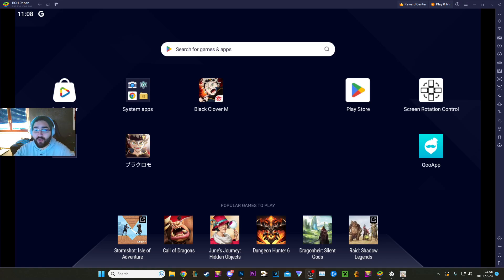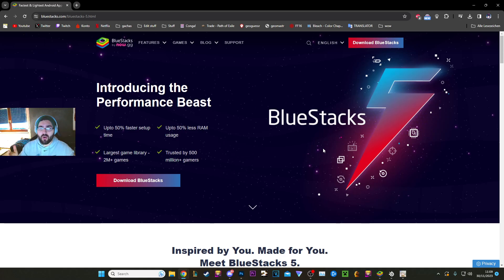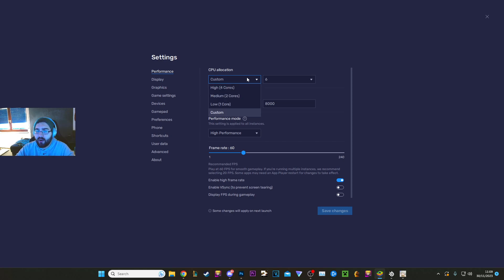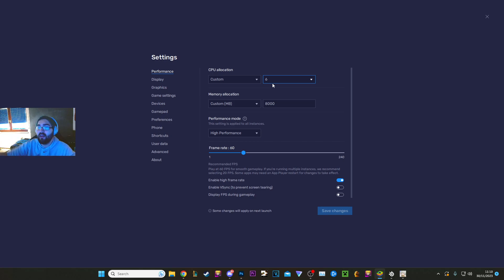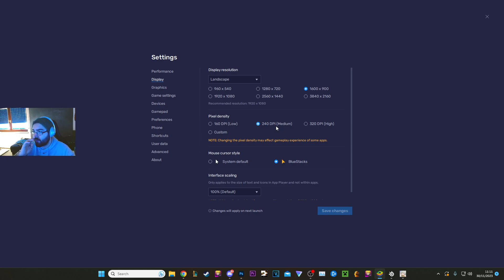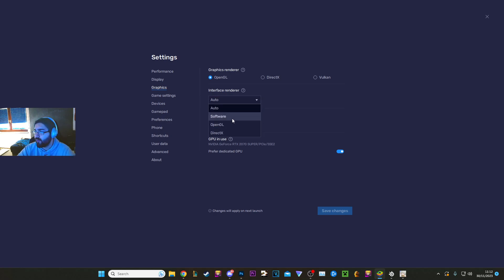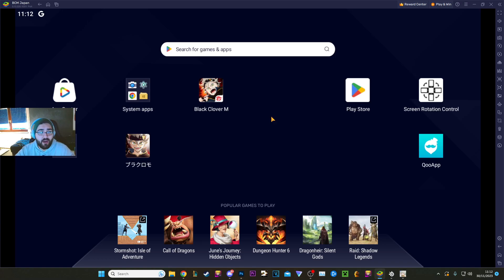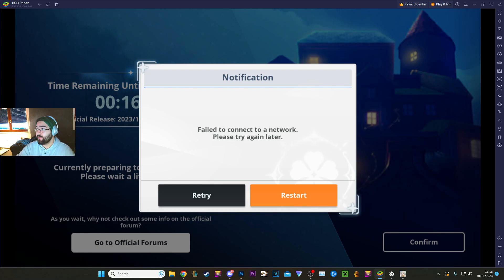HOW TO INSTALL & PLAY GLOBAL BLACK CLOVER MOBILE ON PC + BEST SETTINGS! (60 FPS)